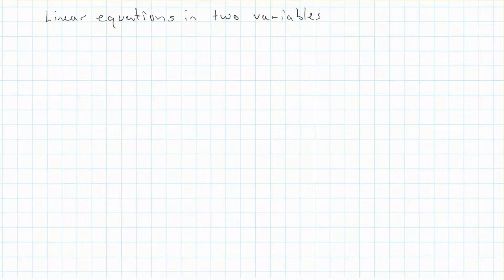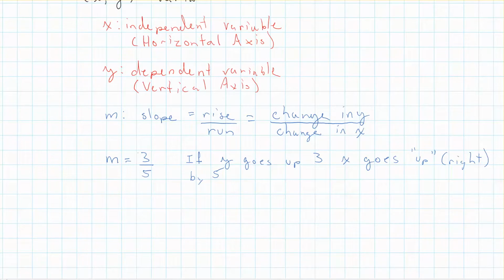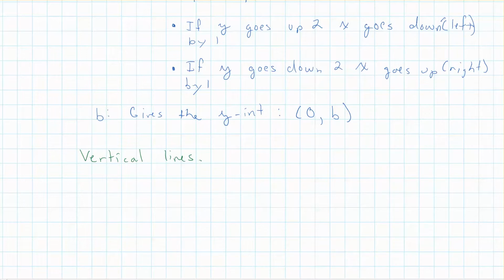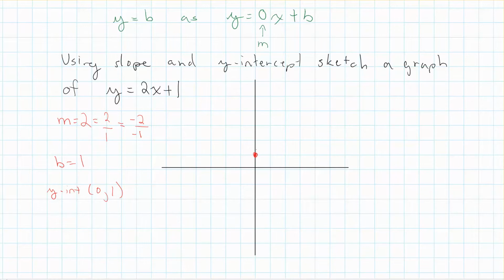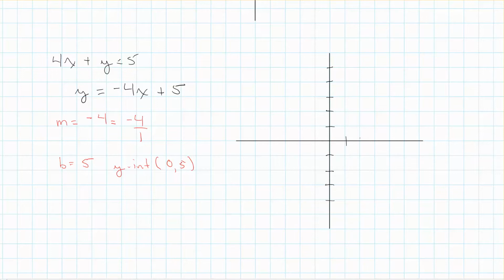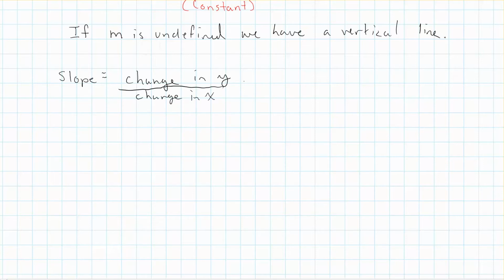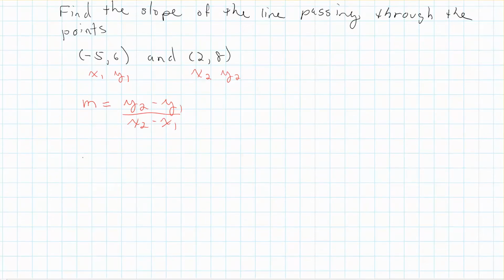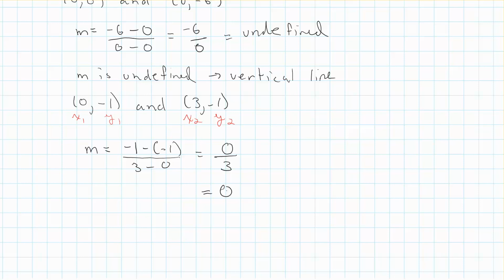02 01 lineargraphs1